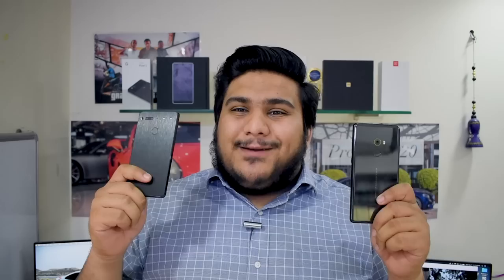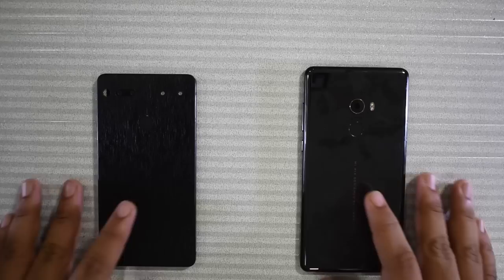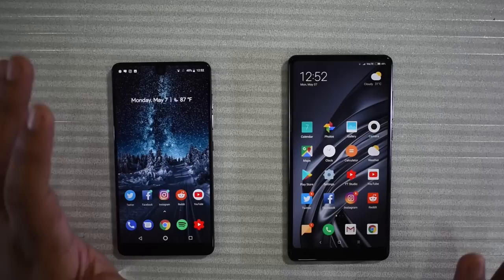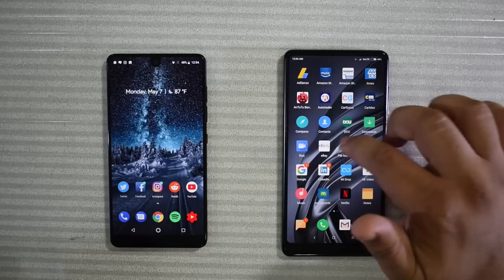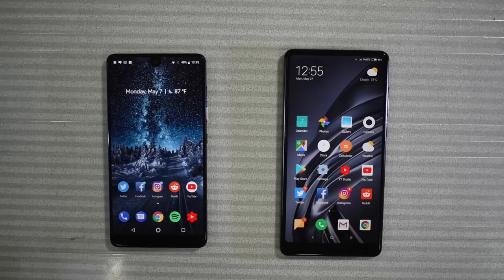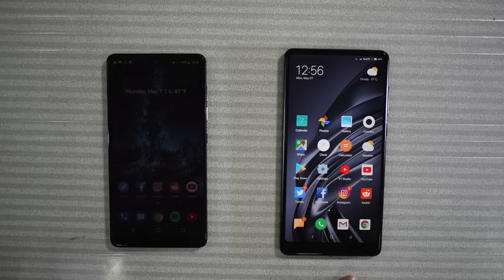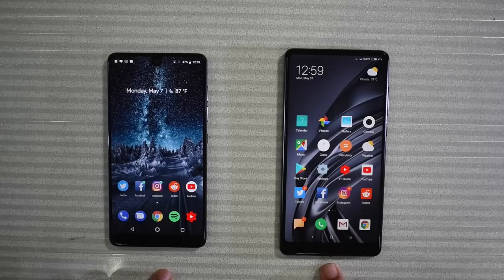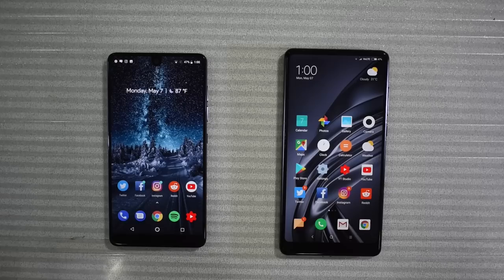Mi Mix 2 vs Essential Phone - In-depth Comparison - Physical, Software, & Camera!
The Xiaomi Mi Mix 2 and Essential Phone PH-1 are some of the most odd, yet incredible phones on the market right now in my opinion. Both of these phones are very rare and unknown, mostly because they aren’t marketed and sold in very limited markets. I’ve used both the phones for an extended period of time, and decided it was time to see how they stack up against each other. In this video I’ll be going into the physical, software, hardware, specifications, and cameras of both of these devices in depth.

Which one would you take the Essential Phone PH-1 or Xiaomi Mi Mix 2?
Let me know what you guys think down in the comments below!

/r/AutoTechnica

Don’t Stress